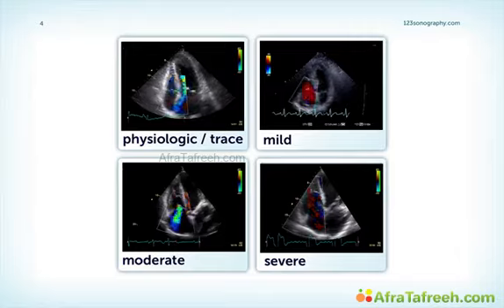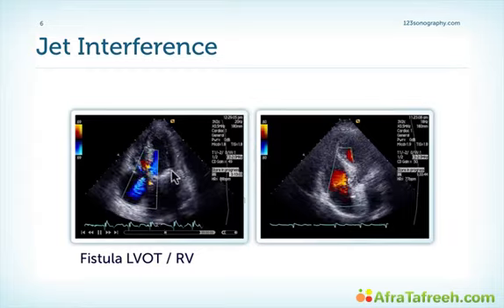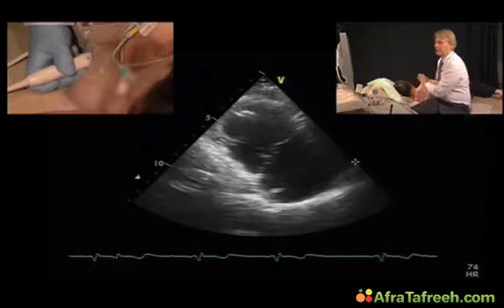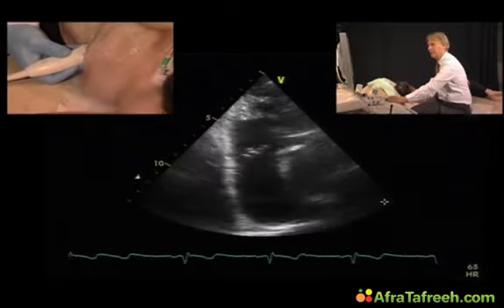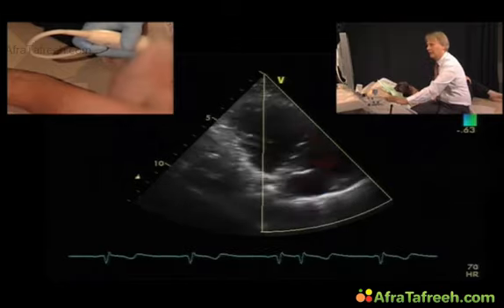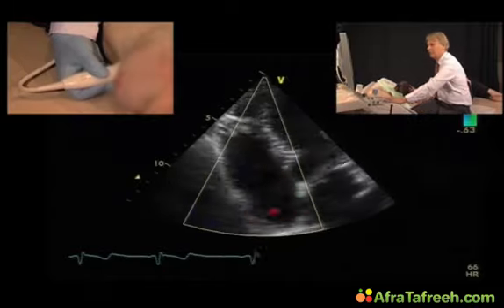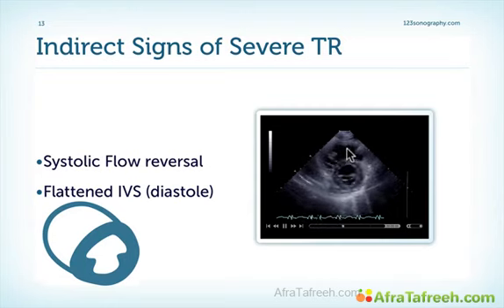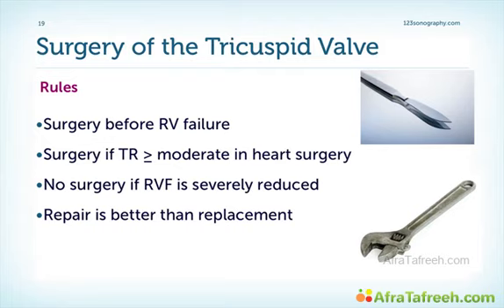[Siêu âm tim] Chương 13 Bệnh van ba lá 3 - Đo đạc hở van ba lá